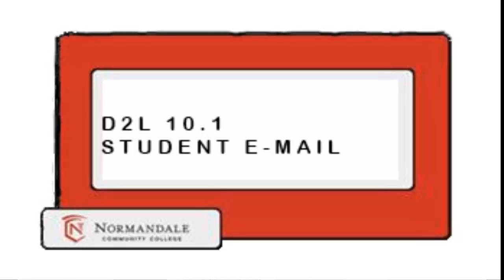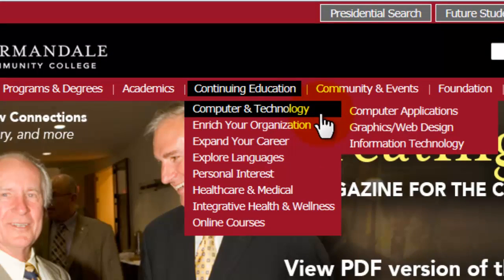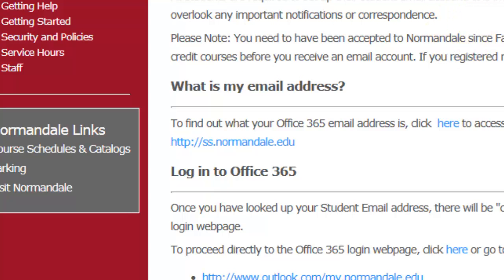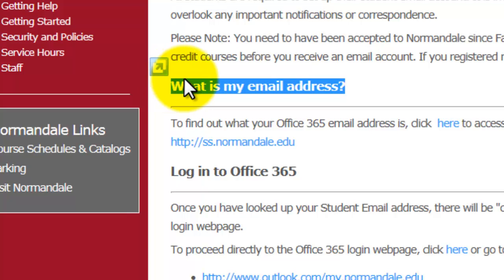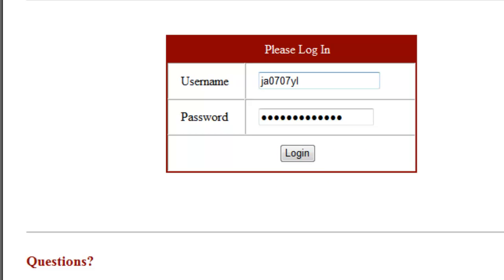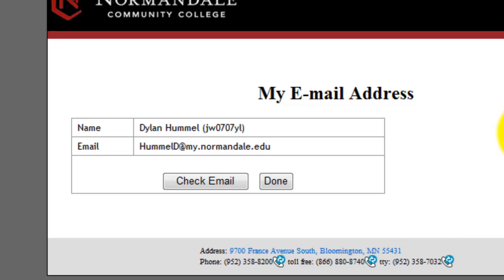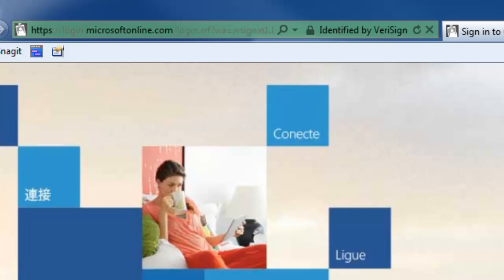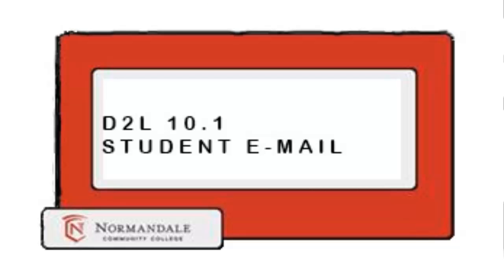Accessing Normandale Student E-mail